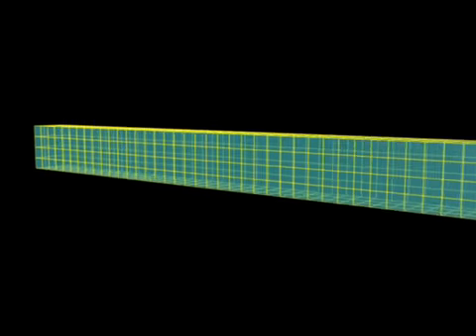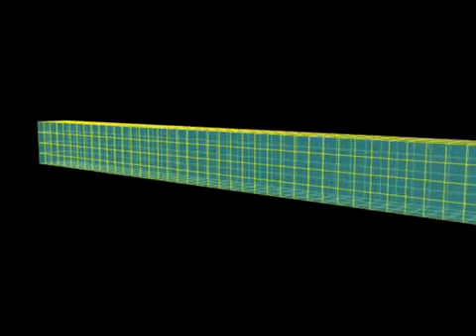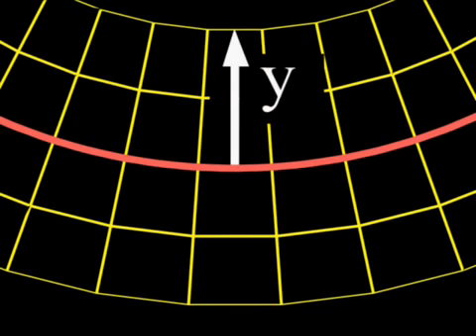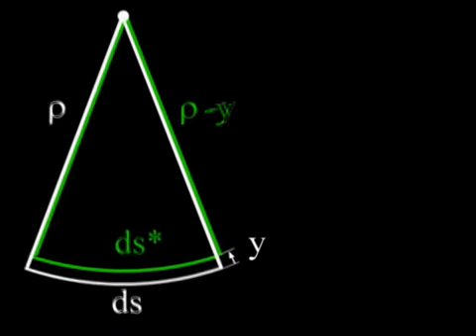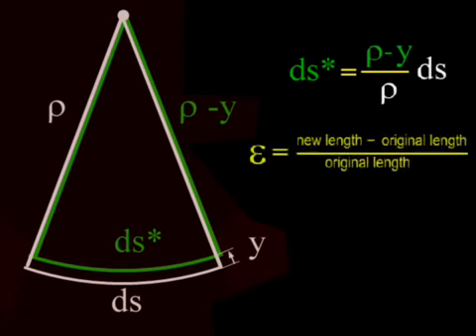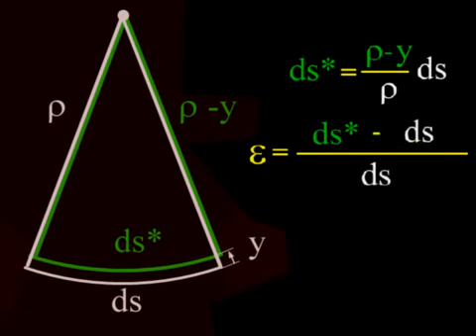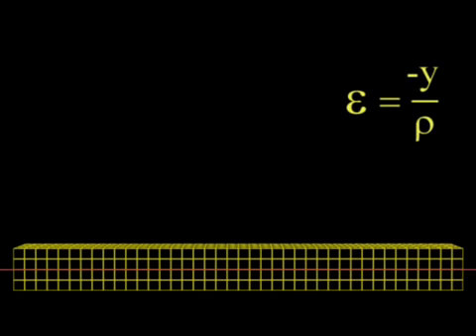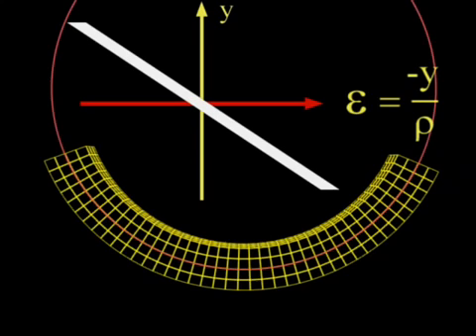Part 1 strain in a beam